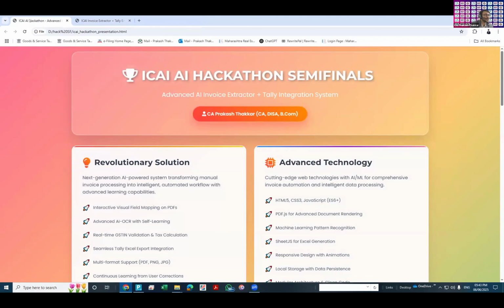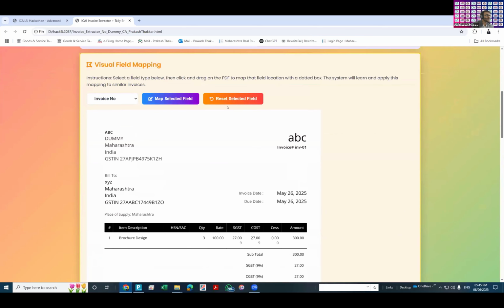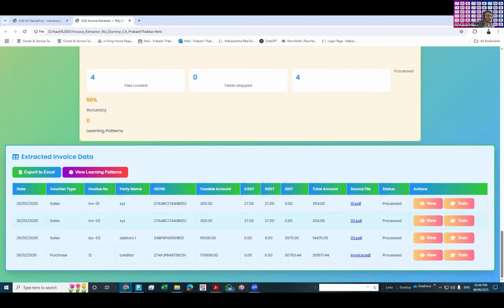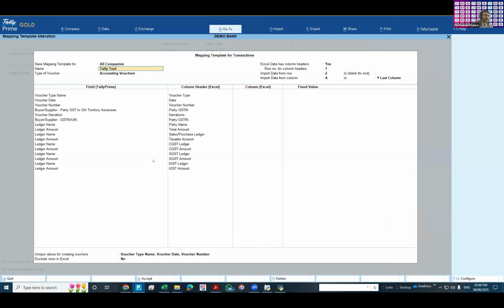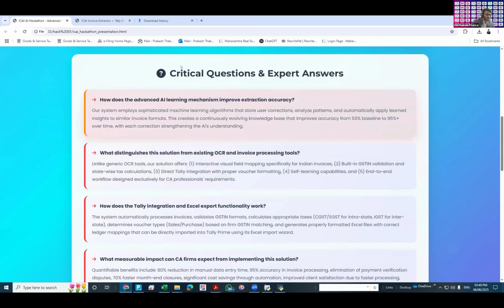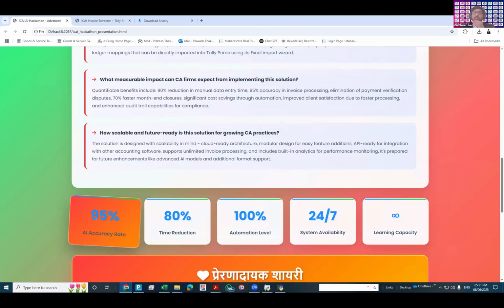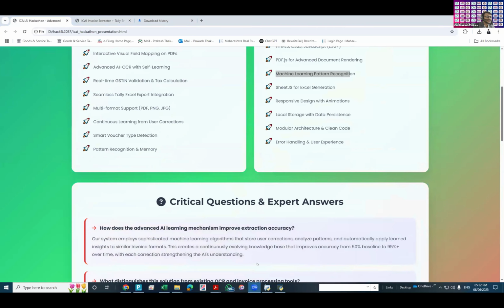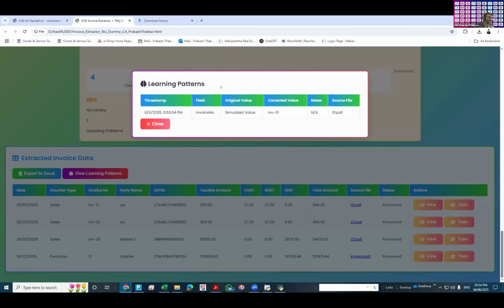AI Hackathon S3 SF1: UC 11 –OCR-based GST to Tally Excel tool – by CA. Prakash Thakkar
🚀 AI in Action: Transforming Practice Through Innovation
The Institute of Chartered Accountants of India (ICAI) proudly presents the Semifinal 1 of AI Hackathon Season 3, held on 6th June 2025. This milestone event brought together powerful demonstrations of how Artificial Intelligence is revolutionizing accounting, audit, taxation, and client services.

With an emphasis on automation, practice management, intelligent insights, and advanced reporting, semifinalists delivered real-time solutions that address the everyday challenges faced by professionals.

🔍 Witness cutting-edge tools developed using AI platforms like Python, ChatGPT, OCR, and custom-built automation systems – all geared towards enabling smarter, faster, and more compliant financial processes.

🎯 Key Highlights:

Intelligent use cases tailored for Chartered Accountants

Real-world AI integrations in professional workflows

Strong focus on innovation, compliance, and efficiency

Forward-looking ideas for firms and individuals